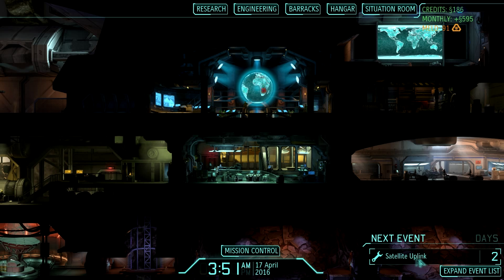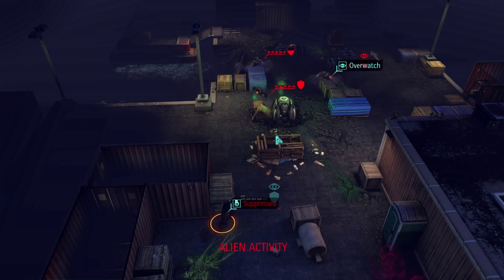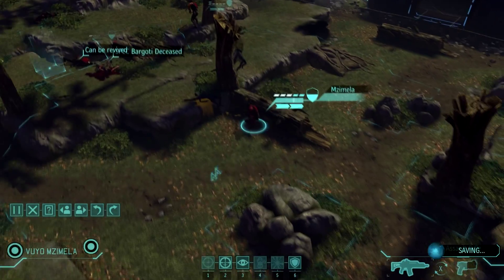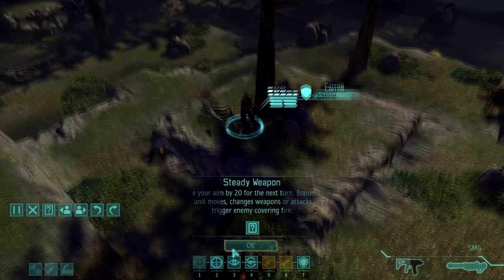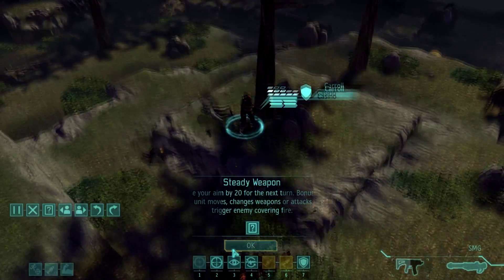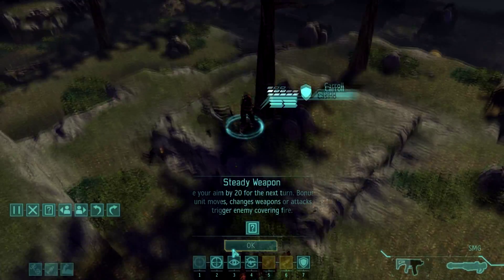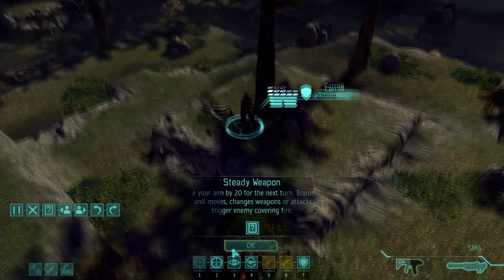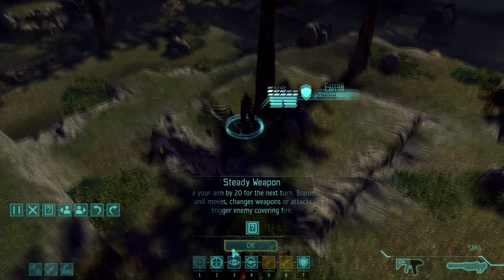Xcom Long War Beta 15 S1 - Let's Play - Episode 9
Welcome to Season 1 of XCOM Long War! Playing Beta 15 with Training Roulette.